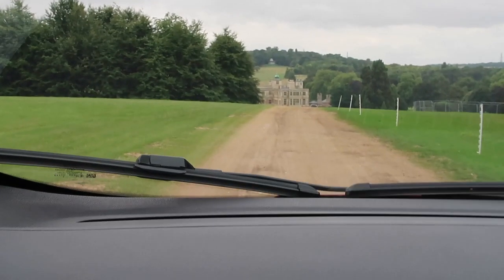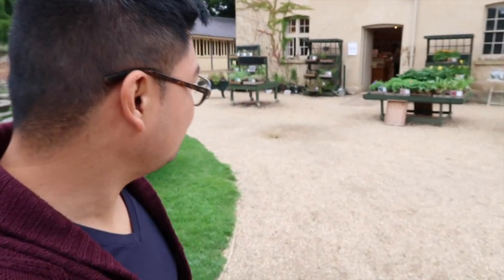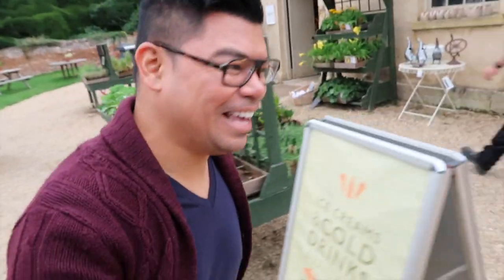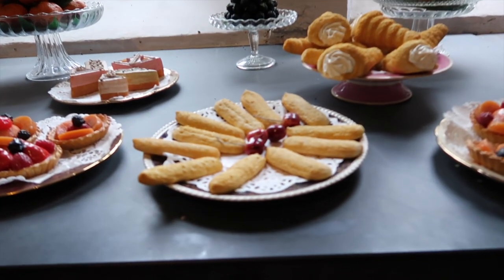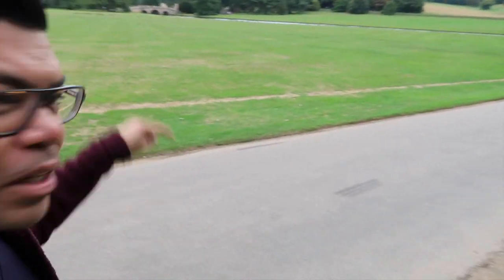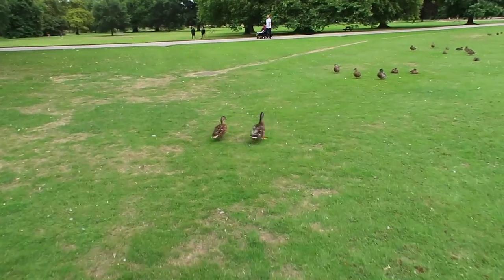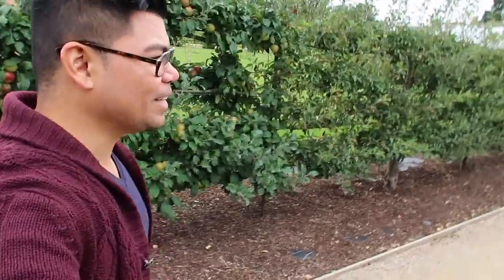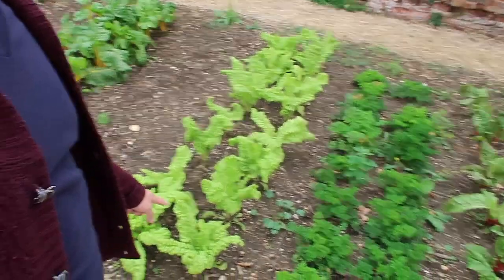Audley End House Day Trip | Nature and Achitecture Travel Vlog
Hi guys,

This is my first ever vlog and as you can see, it is very raw! I think i need more practice on doing this. Any one out there who can grow with me as a vlogger together? Hit me up please! :-)

MY EQUIPMENT:

Micromuff The Original Wind Muffler

Joby JB01508-BWW GorillaPod 5K Kit - Black/Charcoal

Canon PowerShot G7 X Mark II Digital Camera

SanDisk Extreme SDXC Memory Card up to 90 MB/s, Class 10, U3, V30, FFP - 64GB